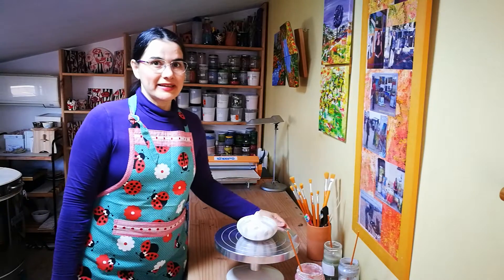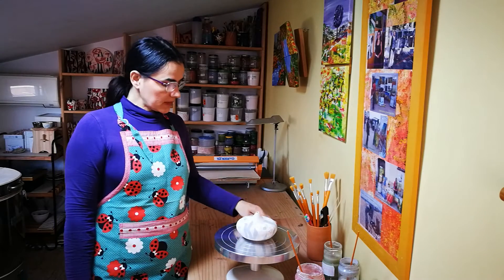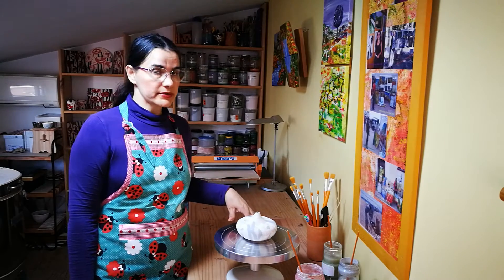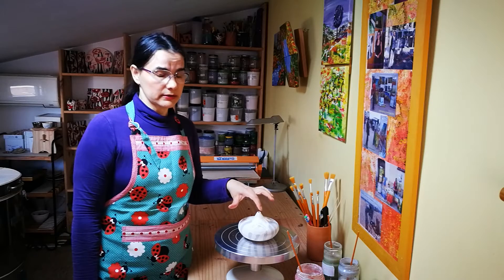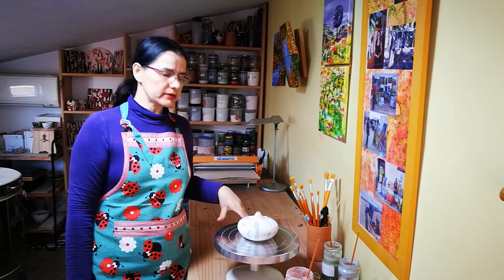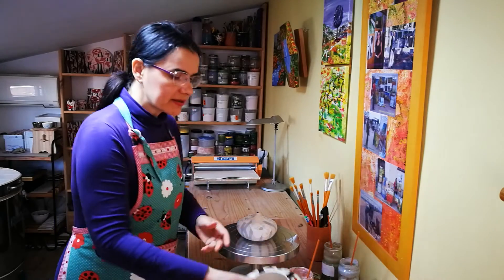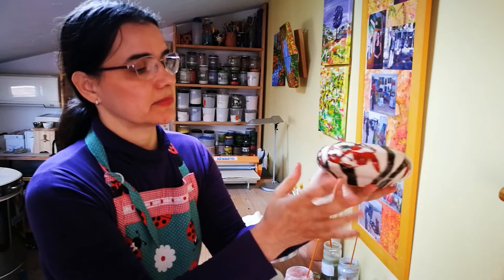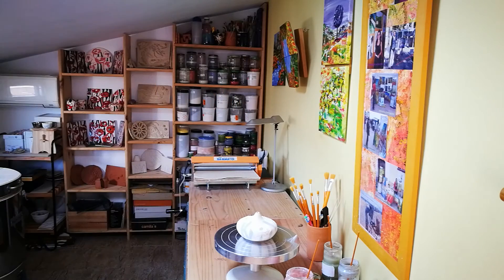Poppies painted with glazes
The glazes are so strange, you paint with one colour and after firing you can see other colour.Strange and funny.